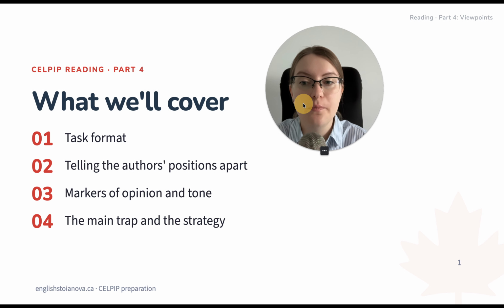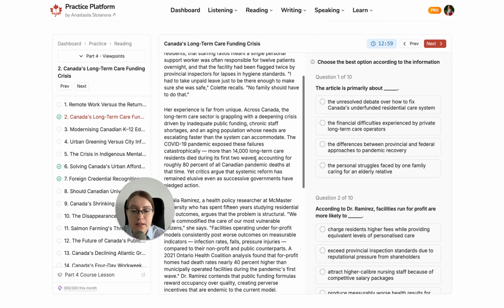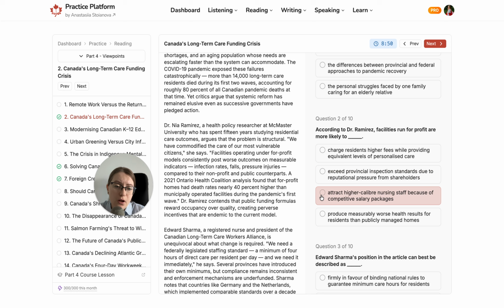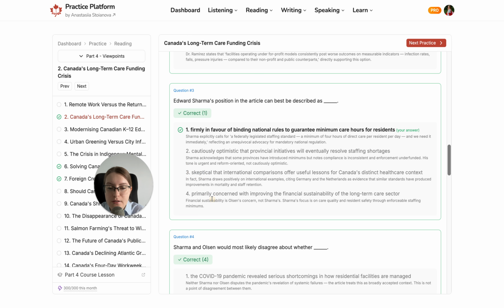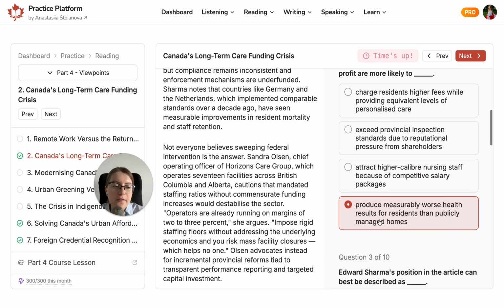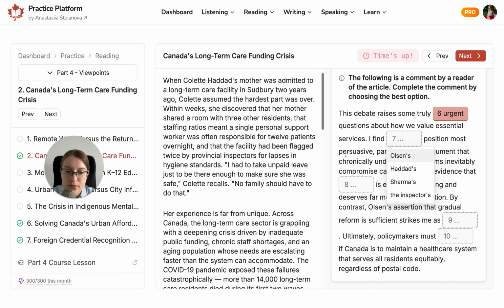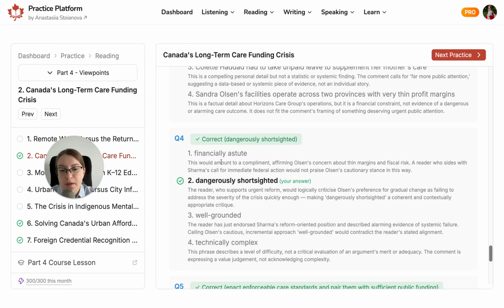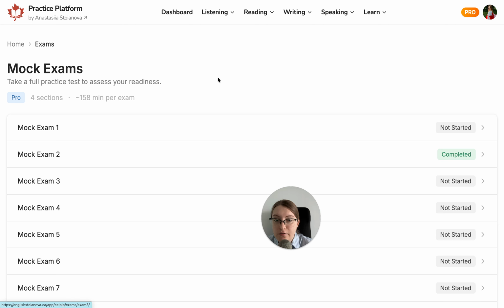CELPIP Reading Part 4: Viewpoints — Strategy + Practice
CELPIP Reading Part 4 (Reading for Viewpoints) track opinions and predicted statements so the gap-fill answers become obvious.

Part 4, Reading for Viewpoints, is the last and longest Reading part: an opinion article plus a reader's comment, 600–800 words across both, with 10 questions (five on the article, five on the comment) in about 13 minutes.

We give a step-by-step strategy: preview the first set of questions, map each author's opinions, answer, then move to the comment and the second set and point out the markers of opinion and tone to watch for (recommendations, personal views, attitude). The main trap is blending the two authors together; what's tested is reading other people's positions without mixing in your own.

We then work a real task on the platform, keeping the article's and the commenter's positions clearly apart.

Chapters

00:00 Intro
01:00 Task format: one long article, several opinions
05:03 Strategy: keep opinions apart and find the evidence
09:05 Practice article: long-term care in Canada
14:12 Reading the answer explanations
17:15 The staffing standards question
20:20 Who would disagree: Sharma vs Olsen
23:23 Urgency vs funding
26:27 What the article is mainly about
28:31 The comment section
36:48 Evidence and stance questions
41:51 Reviewing answers and building vocabulary
44:55 Wrap-up and resources